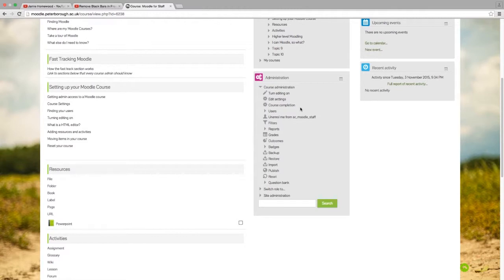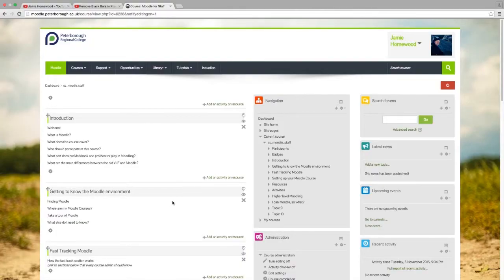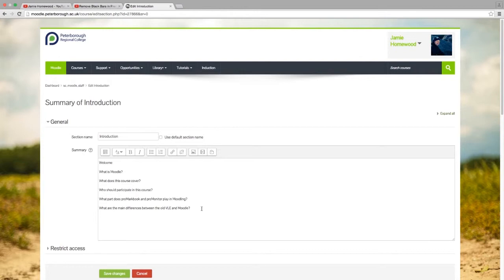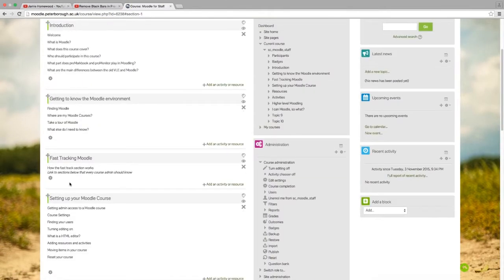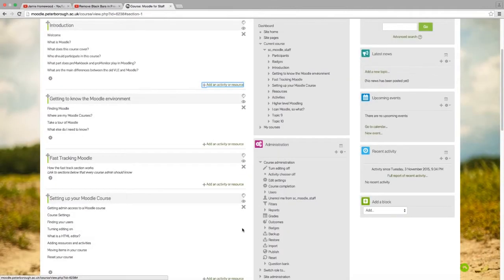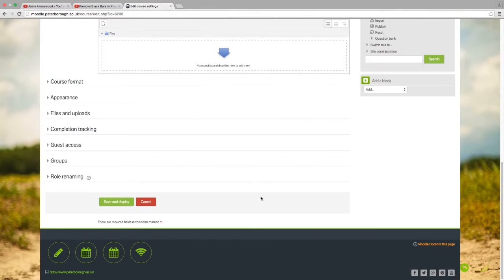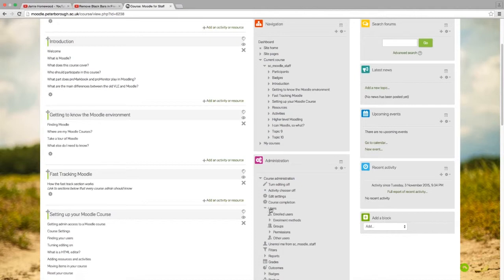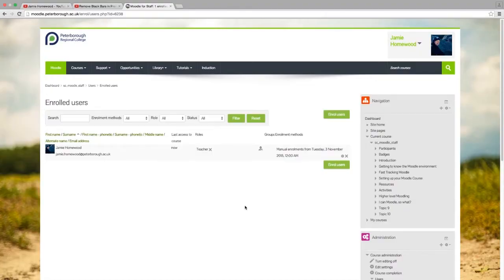Teachers Toolkit 04 Intro to the Course Admin Panel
This movie will help you understand the basics of the control panel.

Part of the Peterborough Regional College Teachers Toolkit. Helpful tips and tricks to make life easier at PRC.